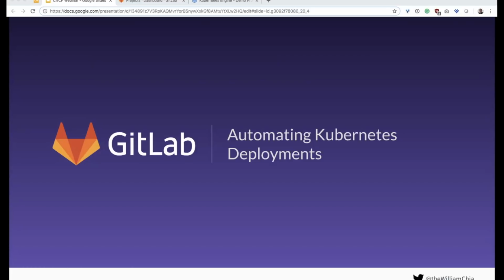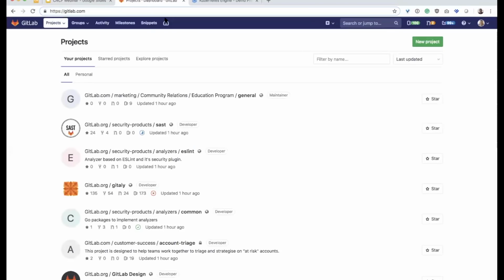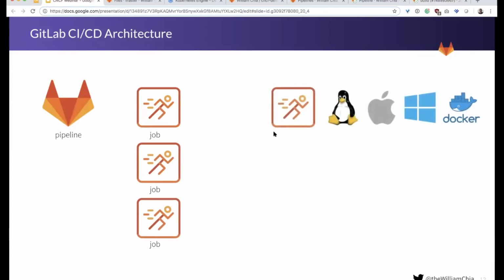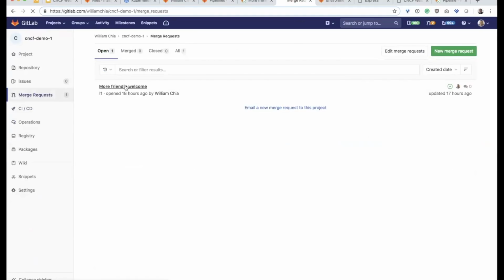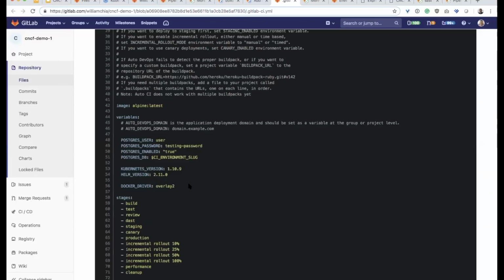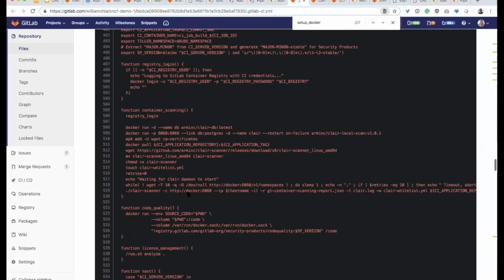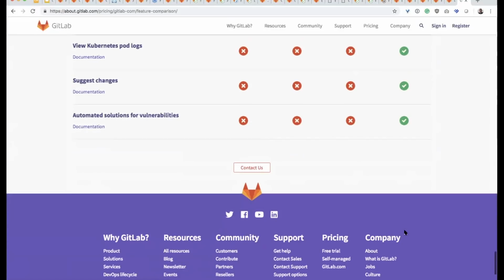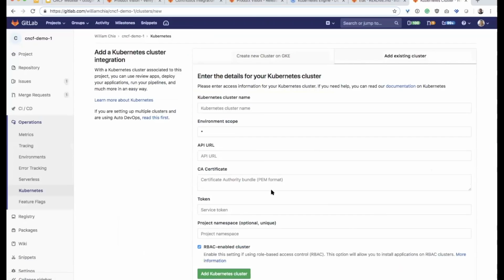Webinar: Automating Kubernetes Deployments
Kubernetes abstracts and simplifies many aspects configuring and scaling infrastructure, but still requires DevOps. Building CI/CD pipelines to correctly deploy to Kuberentes clusters is a time-consuming process. In this webinar, we'll look at how GitLab is thinking about "CI/CD as code" with versionable and template-able pipelines. With re-usable code snippets, we'll show how building pipelines can be simplified to just a few clicks while remaining fully customizable.